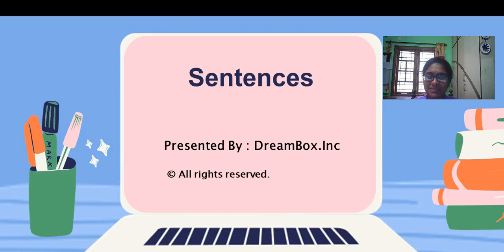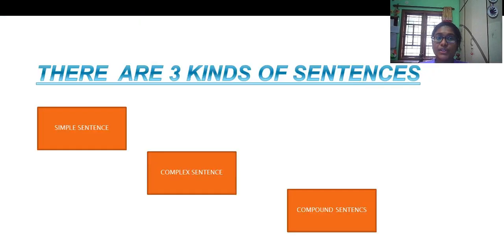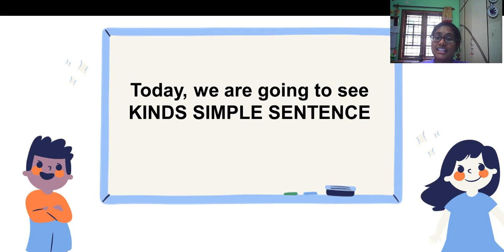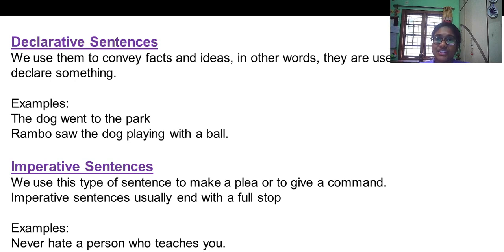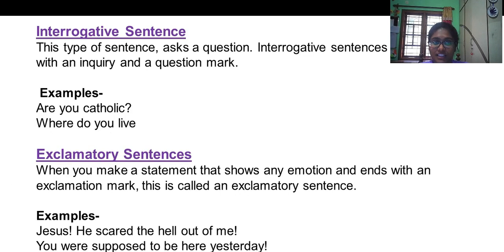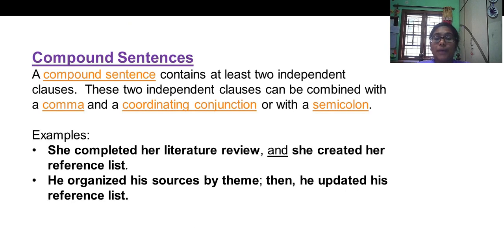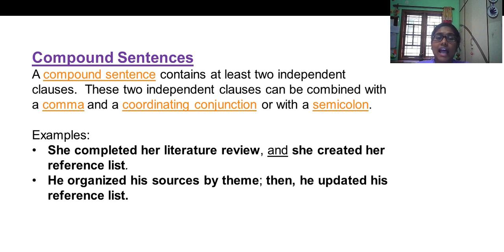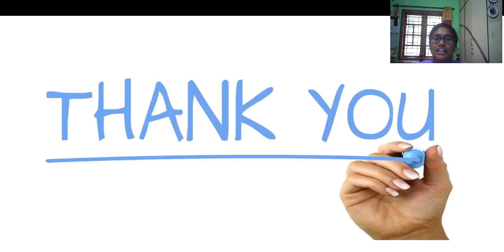Essential Grammar| Chapter 2| Class 3